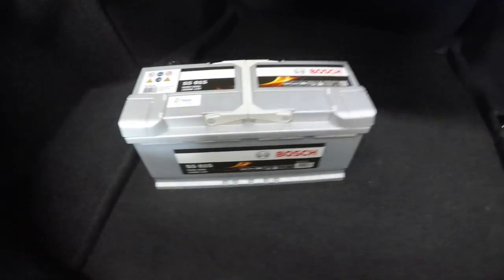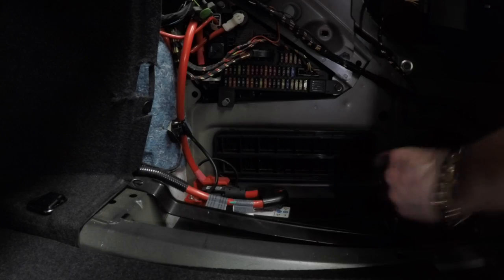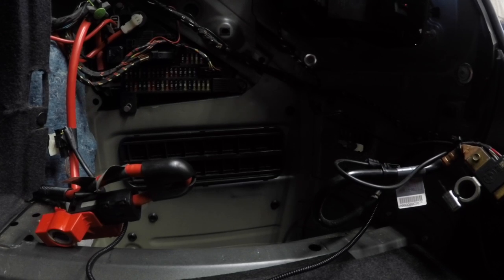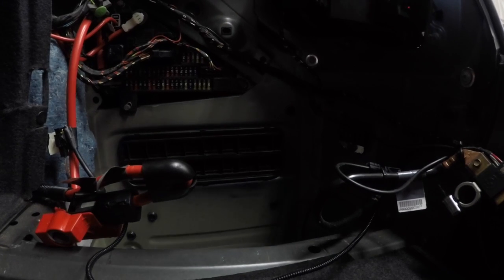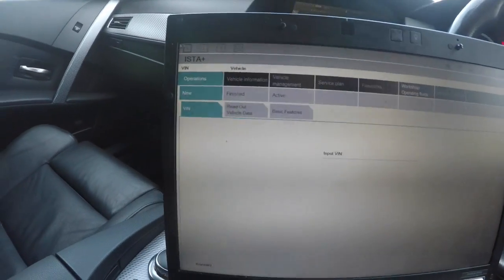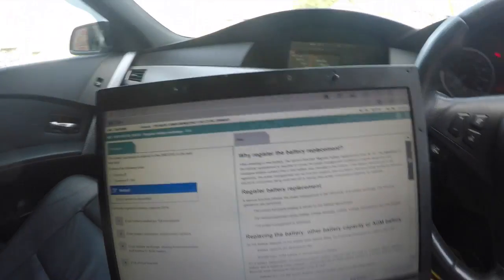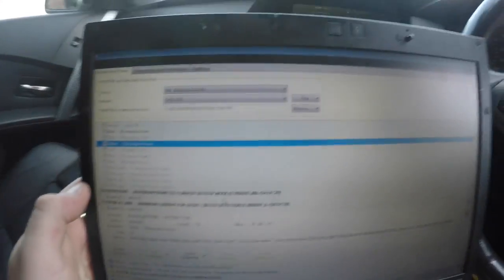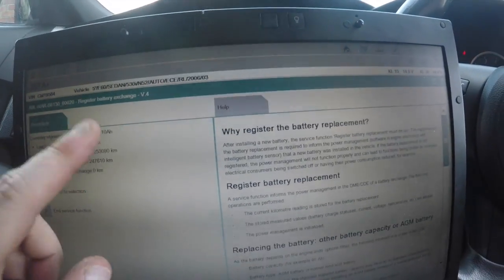BMW Battery Replacement & Battery Registration With Ista D & Ncs Expert You Been Doing This Wrong